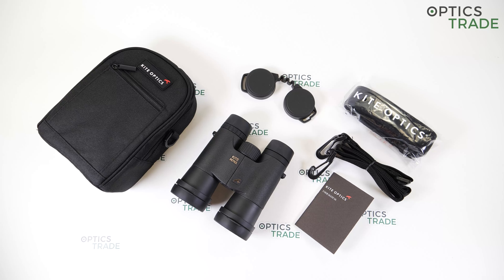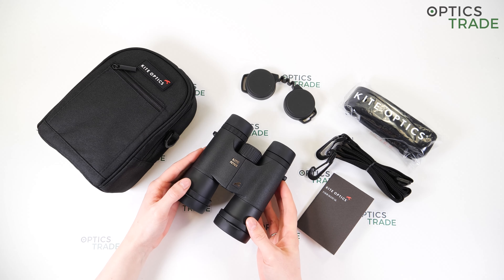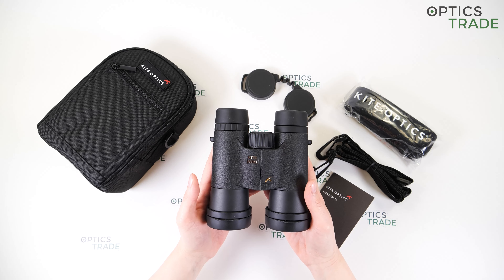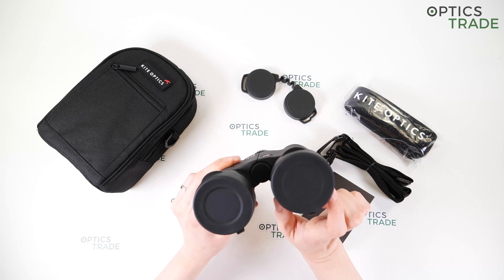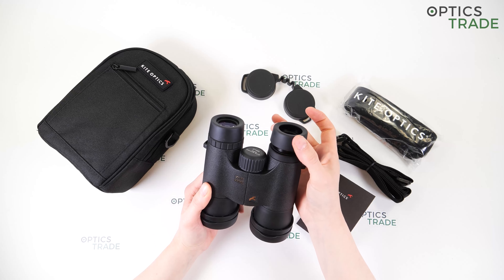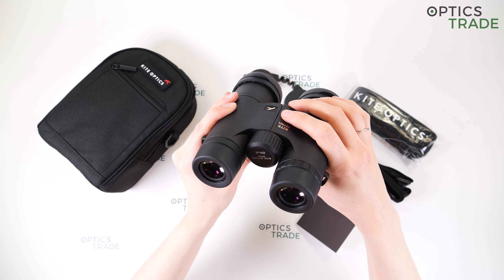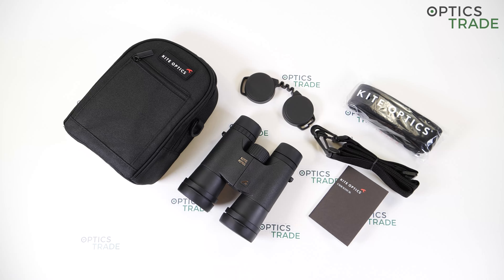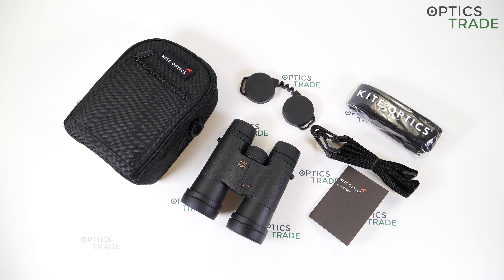Kite Optics Petrel 8x42 Binoculars Review | Optics Trade Reviews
0:00 Intro
0:13 About Company
0:54 About Series
1:27 Design
3:55 Optical properties
4:54 Eyepiece Properties
5:48 Focusing
6:55 What's included in the box?
8:32 Sweet & Sour